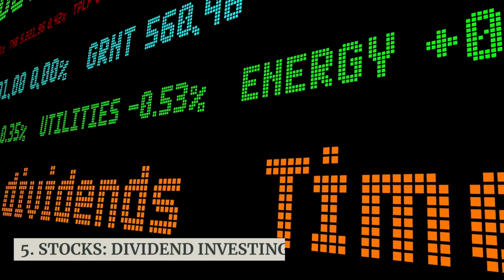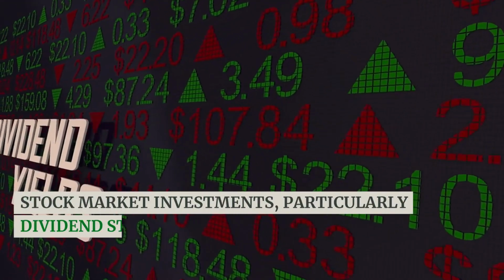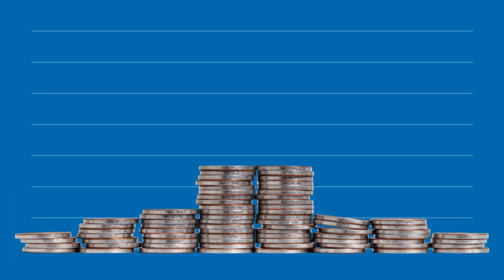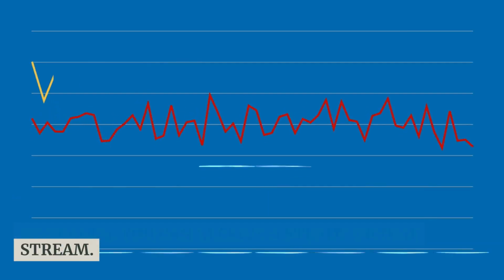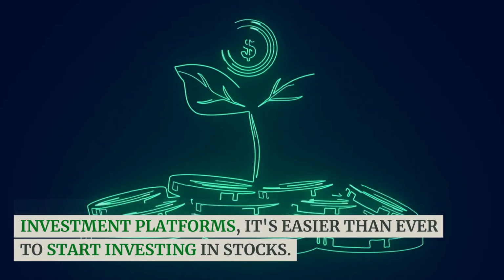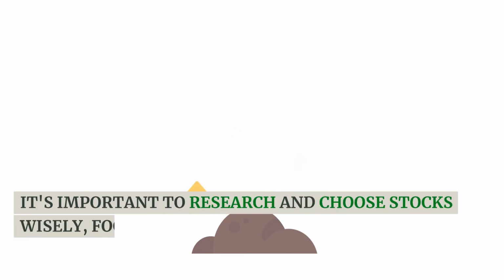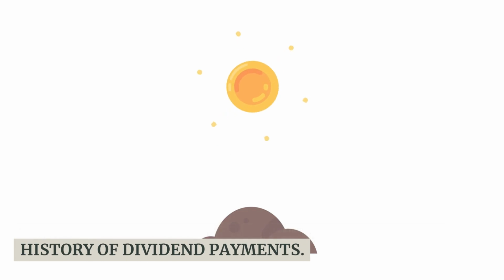Click Link & Copy me: FREE YouTube Automation for Faceless YouTube Channel Passive Income Top 5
Check out Pictory!

Hey there! Thanks for checking out my video. In this video, I'm excited to share how to do YouTube Automation, for my Faceless YouTube channel using Pictory AI for ultra fast content generation. Click the Pictory link above and set up your own YouTube income machine in less than 20 minutes!

Here's the formula:
1. You gotta buy Pictory Pro ($25/mo) - It's a cost, but if you copy me, you'll make THOUSANDS per month. You need the superior Getty visuals and the 11Labs AI voices!

3. Make videos exactly like this one and the others on my channel. Pictory is such an awesome tool and the Affiliate program is so easy to get into, that when you share your video on YouTube, your viewers will easily want to replicate what you're doing.

This is a simple way to make thousands, quit your 9-5, and be financially independent.

Let me tell you more about Pictory.

Pictory AI is an amazing tool that revolutionizes video creation, turning any text into stunning videos swiftly. Starting with a script, I create using ChatGPT, Pictory then adds impressive voiceovers. The best part? It's incredibly user-friendly!

Experience the rapid-fire capability of Pictory: crafting professional-looking videos for your faceless YouTube channel in under five minutes—a revolutionary step for YouTube automation.

Pictory is more than just making videos; it's about revolutionizing your content creation process, ideal for all YouTube automation niches.

Ready to take your YouTube automation to the next level? Your future as a successful YouTube creator is just a click away!

Excited to learn more? Enroll in my 'ChatGPT Online Income Blueprint' course, a comprehensive guide packed with passive income ideas and strategies for YouTube automation. Click the link to start your journey effectively.

Don't miss this chance to enhance your financial freedom.

Thank you for joining. Embrace YouTube automation with Pictory today and move closer to your goals of financial independence!

**Objective:**
To explore the effectiveness of Pictory, an AI-powered video creation tool, in affiliate marketing by producing informative videos promoting the top 5 passive income online business opportunities, and to assess its potential impact on viewer engagement and affiliate earnings.

**Methodology:**
1. **Content Creation**: Created a series of informative videos using Pictory, focusing on the top 5 passive income online business models. Each video included:
   - A script outlining the benefits and potential earnings of the specific business model.
   - Visual elements to illustrate key concepts.

2. **Distribution**: Uploaded the videos to YouTube and promoted them through social media platforms, forums, and email newsletters.

3. **Metrics Tracked**:
   - Video views.

4. **Audience Interaction**: Monitored user engagement through comments, likes, and shares.

**Earnings Calculation:**
- **Total Earnings**: 150 sign-ups/purchases x $50 = $7,500.

*Note: These figures are based on hypothetical scenarios and assumptions for illustrative purposes. Actual results can vary depending on content quality, audience response, and market dynamics.*